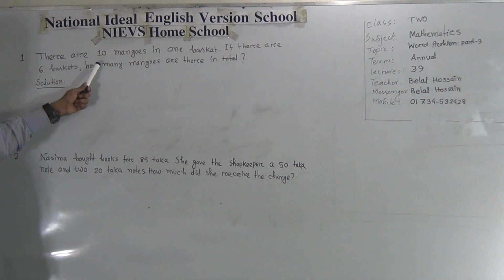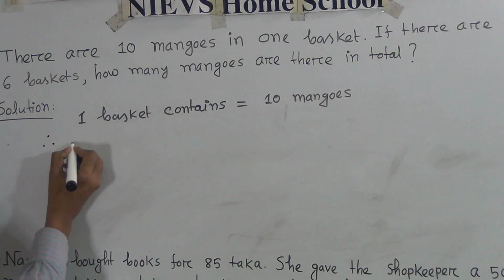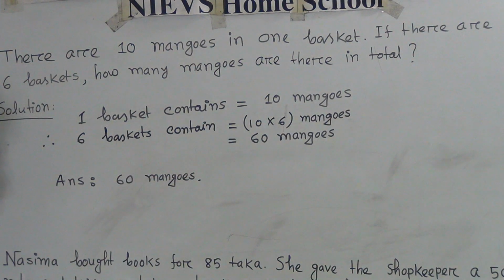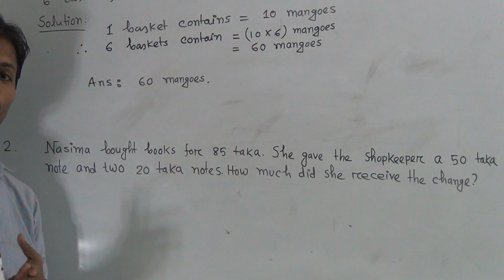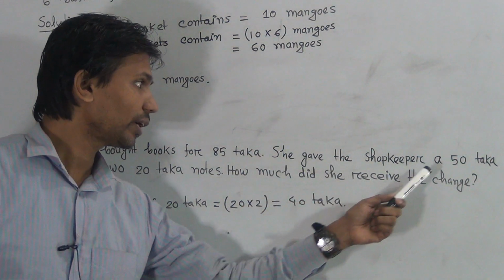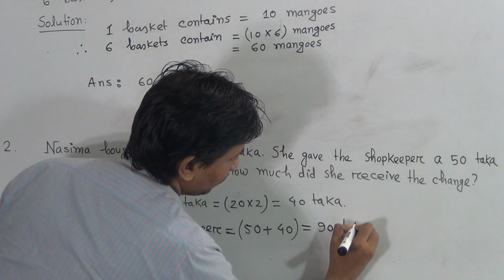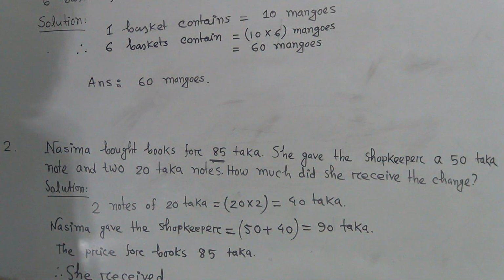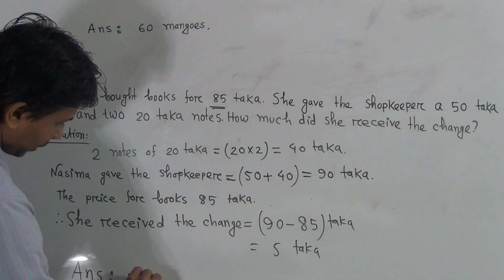Class: Two, Subject: Mathematics (Lecture- 39), Topic: Word Problem: Part-3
Annual Term
Class: Two
Subject: Mathematics (Lecture- 39)
Topic: Word Problem: Part-3